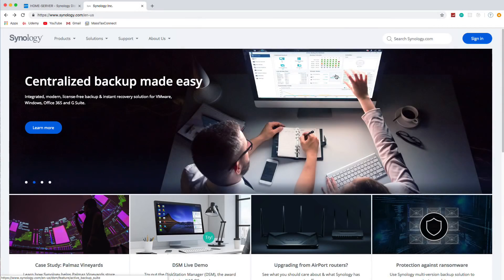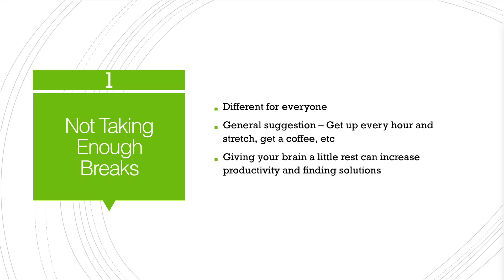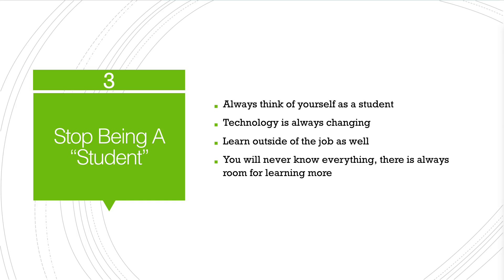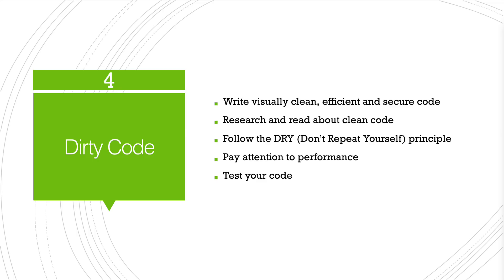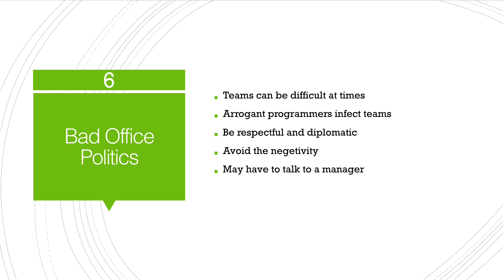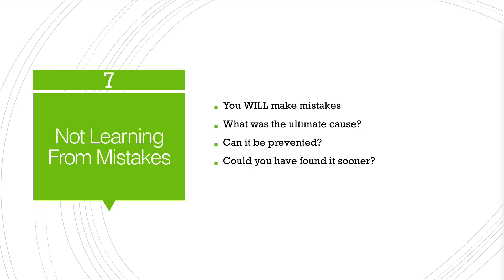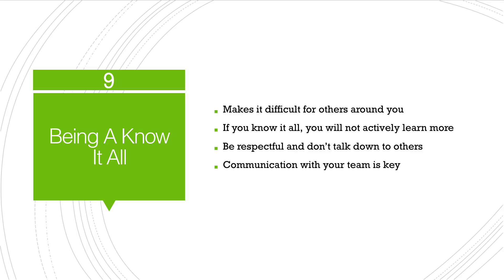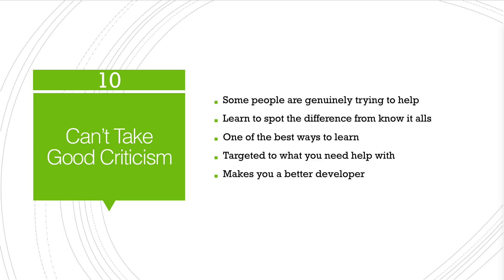10 Bad Habits To Avoid As A Developer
In this video we will look at 10 bad habits that I have had experience with and have seen over and over in web development. Hopefully it can help some of you avoid them and work to stop them